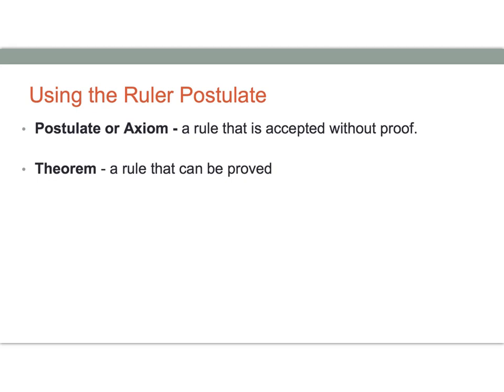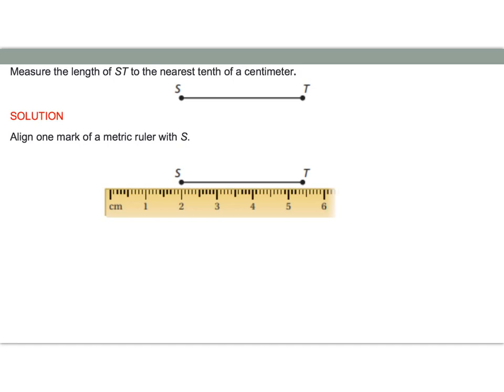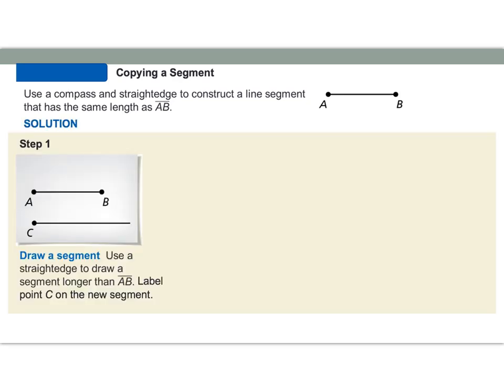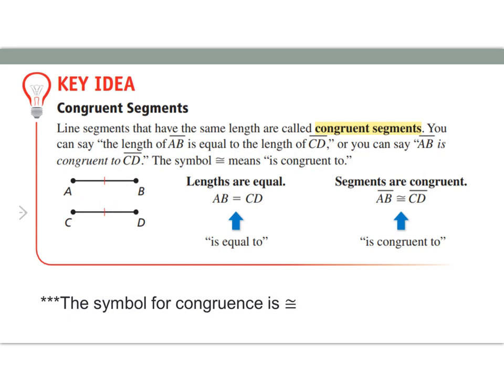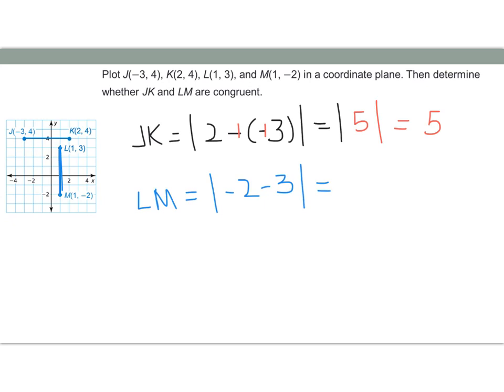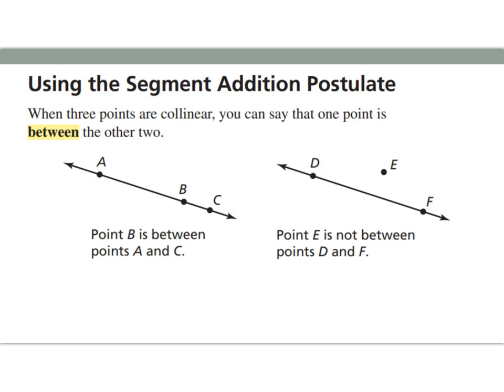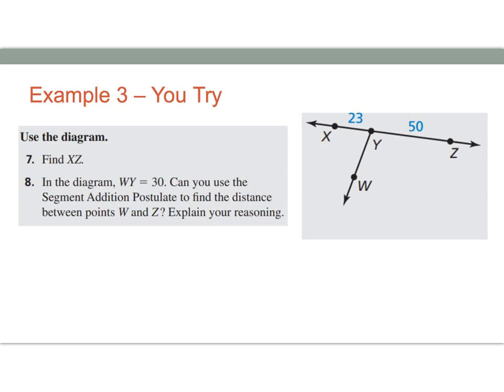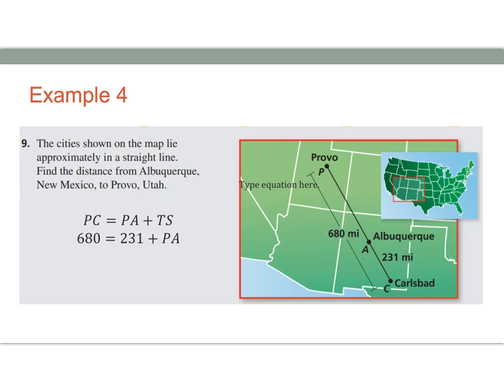Geo - 1.2 Measuring-Construct Segments